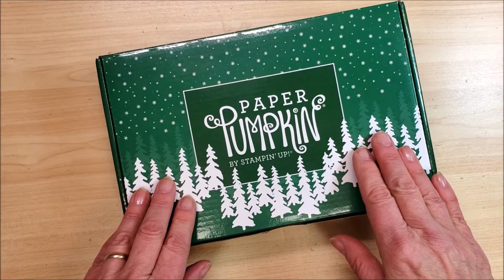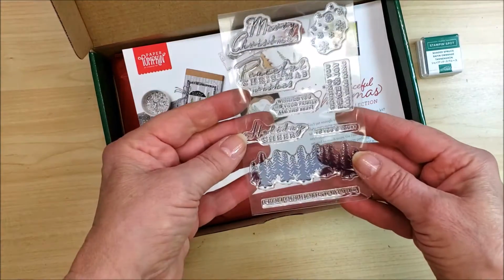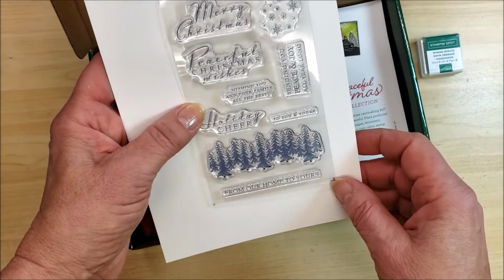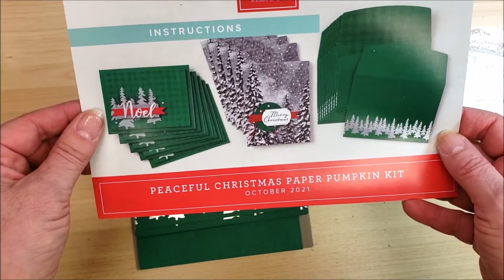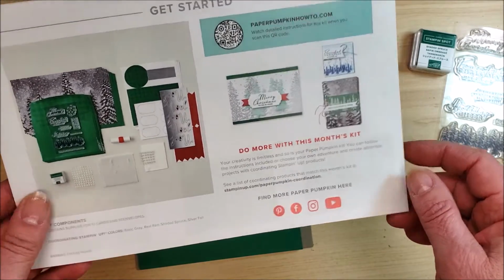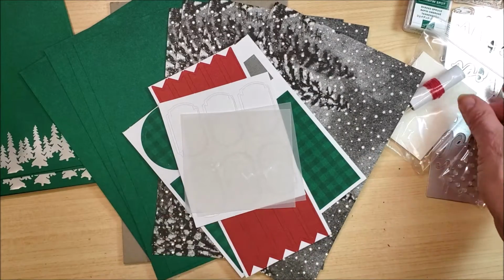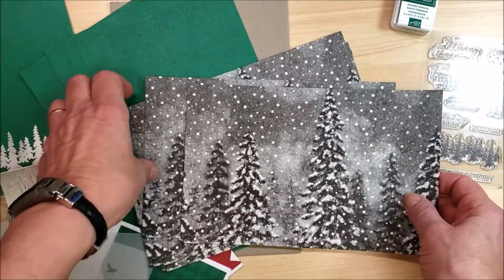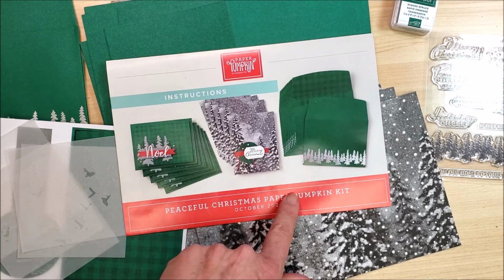Peaceful Christmas - Unboxing the October 2021 Paper Pumpkin Kit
Check it out - the projects this month are absolutely gorgeous!
Paper Pumpkin is Stampin'Up!'s monthly craft kit.  There are 2 ways you can get these.
2. pre-pay a few months for a trial subscription (shipping will be extra)